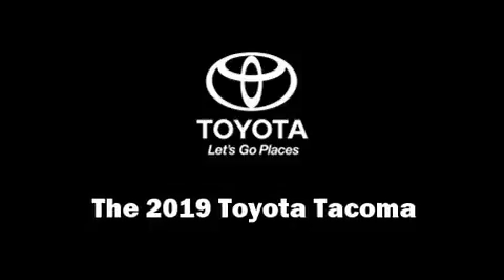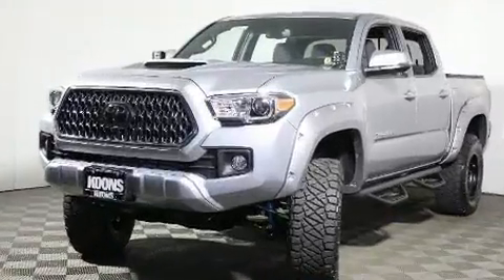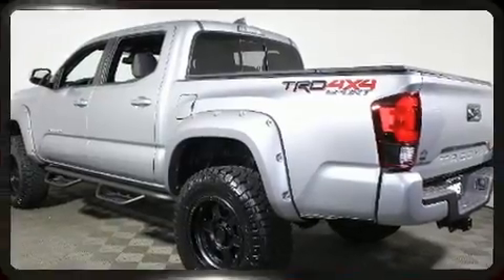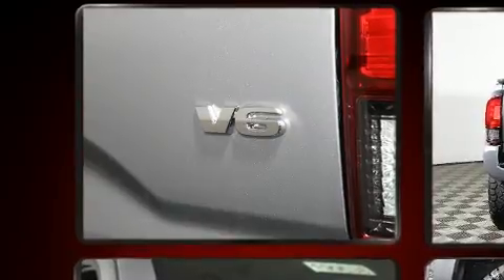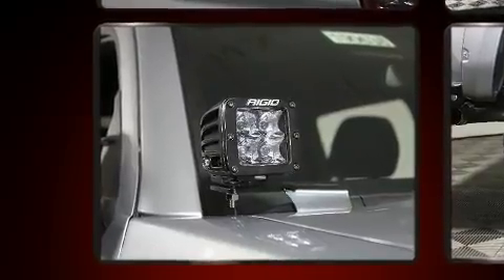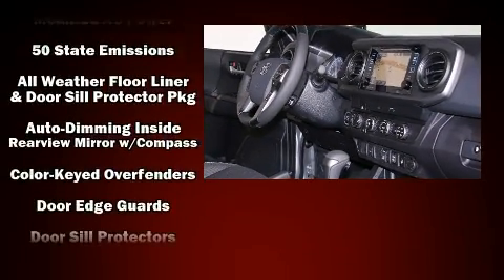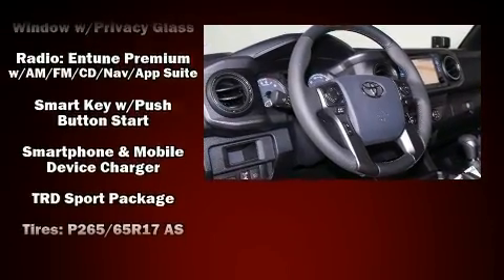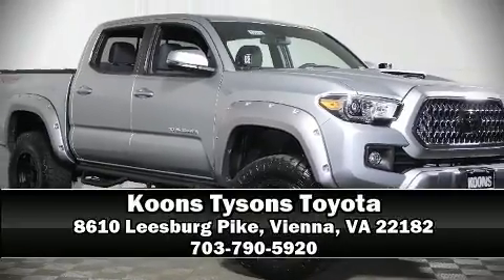2019 Toyota Tacoma TRD Sport V6 in Vienna, VA 22182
You can expect a lot from the 2019 Toyota Tacoma. This 4 door, 5 passenger truck leads among competitors in its segment. It features an automatic transmission, 4-wheel drive, and a 3.5 liter 6 cylinder engine. Toyota prioritized fit and finish as evidenced by: a rear step bumper, an automatic dimming rear-view mirror, air conditioning, tilt steering wheel, a tonneau cover, a trailer hitch, and 1-touch window functionality. Toyota also prioritized safety and security by including: dual front impact airbags with occupant sensing airbag, front side impact airbags, traction control, brake assist, anti-whiplash front head restraints, ignition disabling, and ABS brakes. Adaptive cruise control maintains a pre set distance behind the car ahead of you, simplifying highway driving and enhancing safety. Our team is professional, and we offer a no-pressure environment. They'll work with you to find the right vehicle at a price you can afford. Please don't hesitate to give us a call.